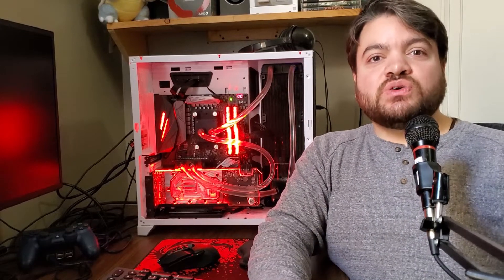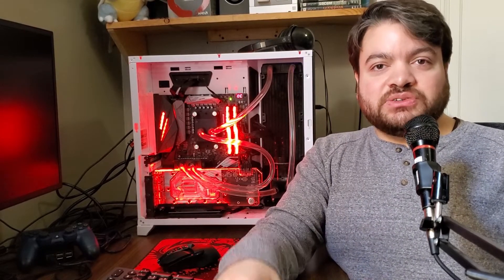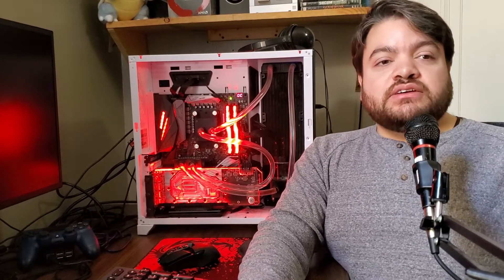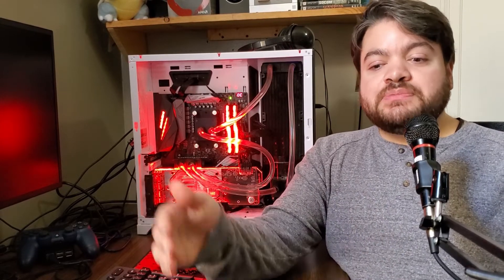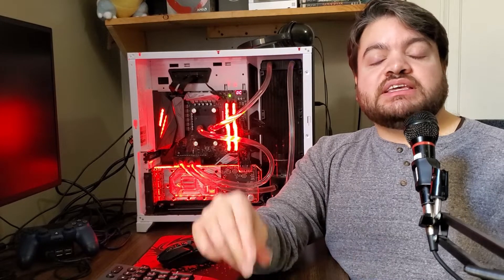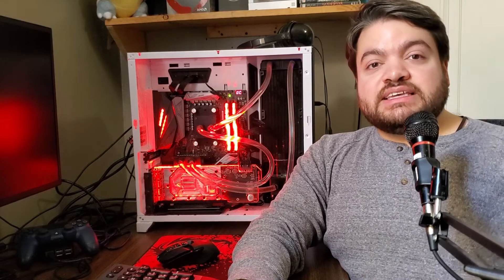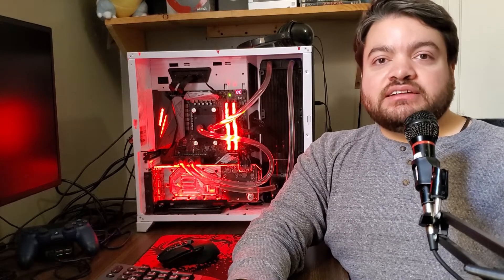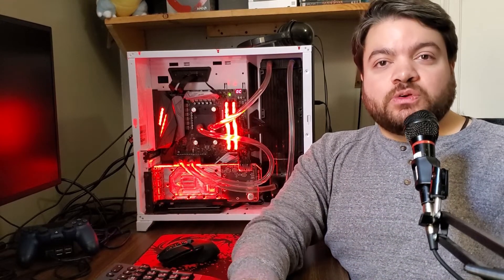eGPU - I Was Wrong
hey guys, this is an update video on external gpu boxes.  I was wrong and was working off of out dated info.  I think with the new ice lake cpu's this can be a great middle ground for people who do not want a big gaming tower, want one computer, or already have a nice laptop and want to add a bit of performance.